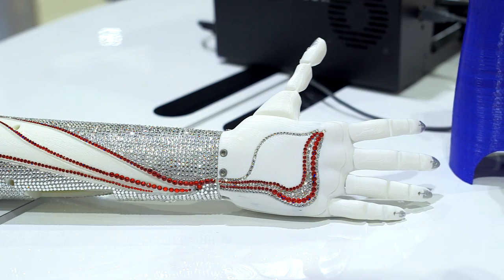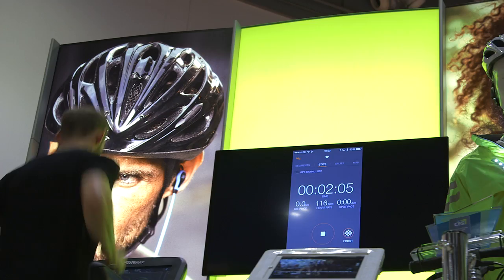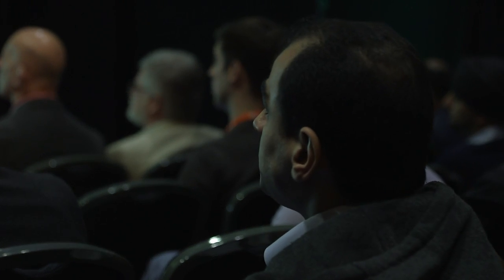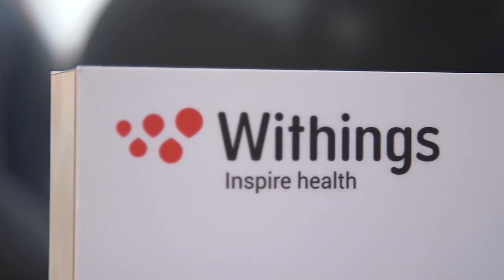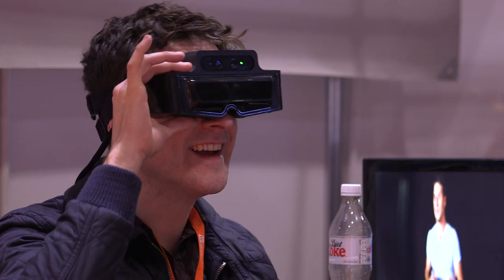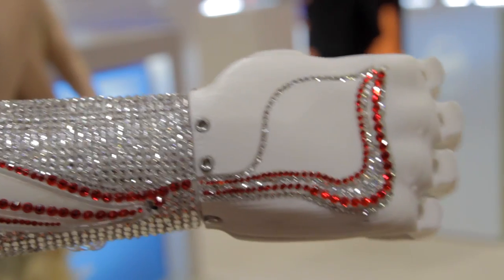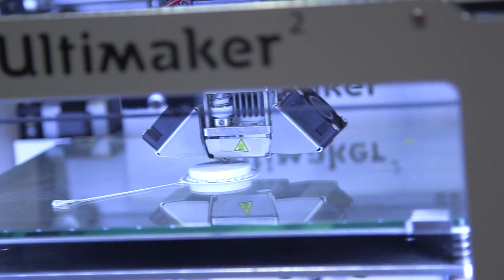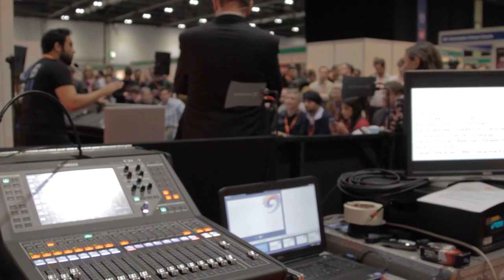The Wearable Technology Show 2015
Why this is the biggest event for wearable technology anywhere in the world. Filmed over two days in March 2015 at London's Excel